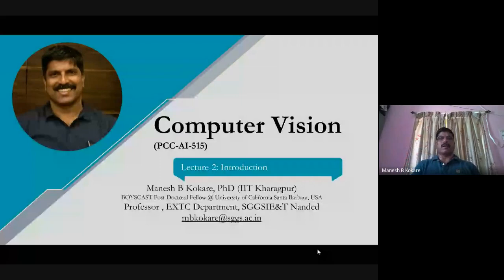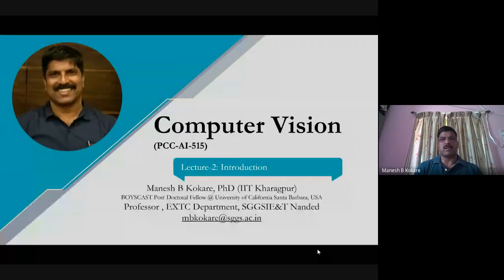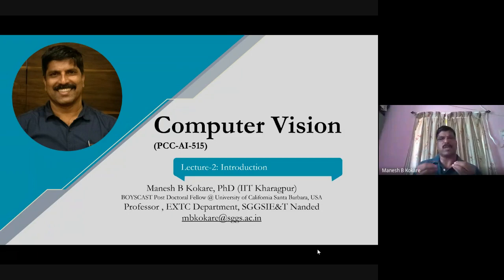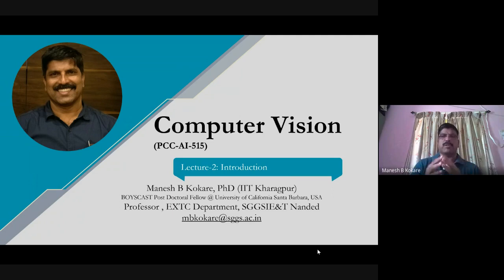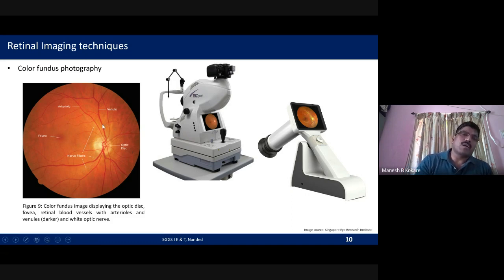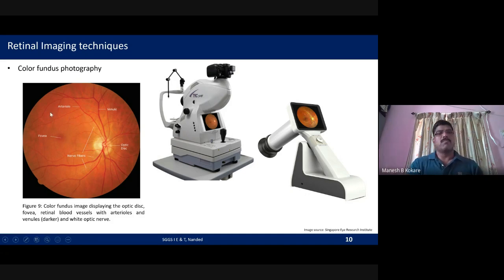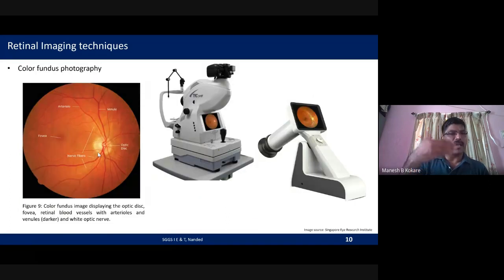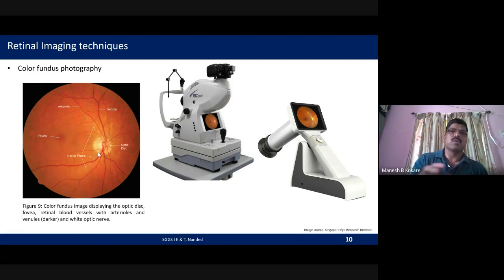Lecture2 Human Vision System